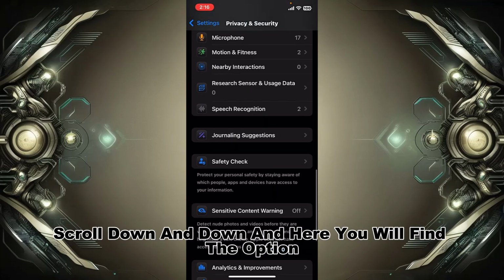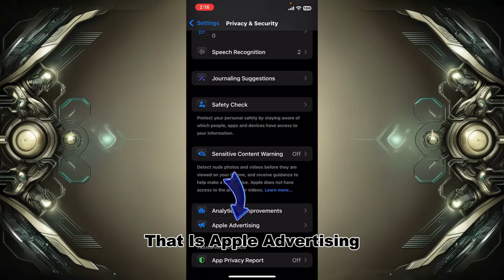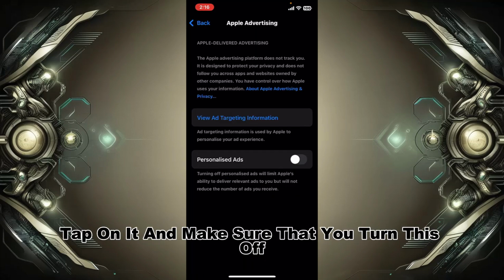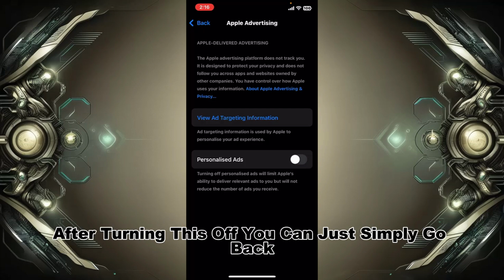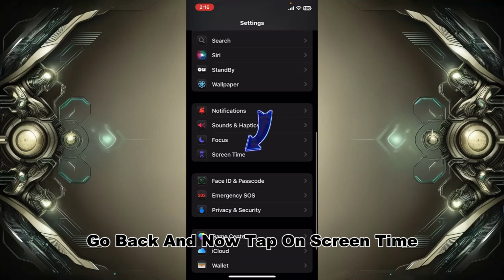How To Block All Ads On Iphone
In today's video we will learn How To Block All Ads On Iphone. Are you facing issues with your favorite apps or software? You’re in the right place! On this channel, I provide clear, step-by-step solutions to help you solve technical problems, troubleshoot errors, and optimize your apps and software. Whether it's installation issues, compatibility problems, or performance tweaks, I break down complex tech concepts into easy-to-follow guides.